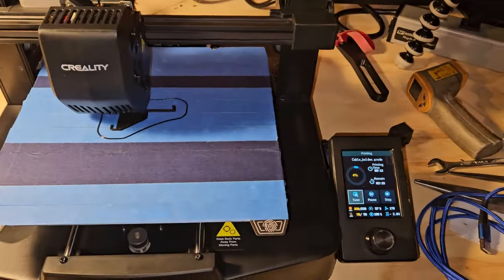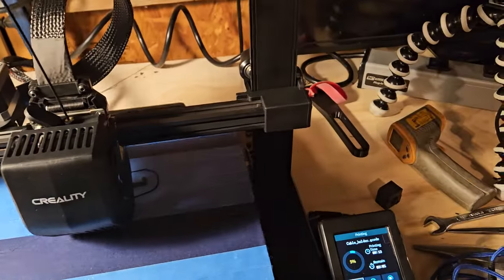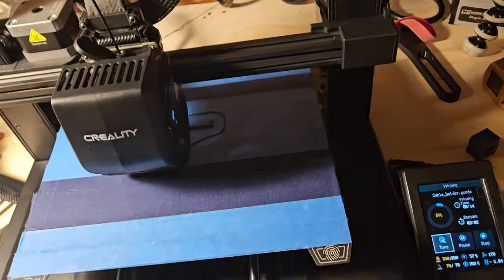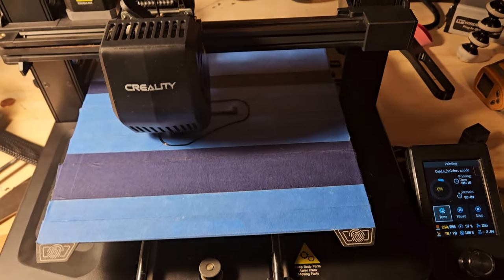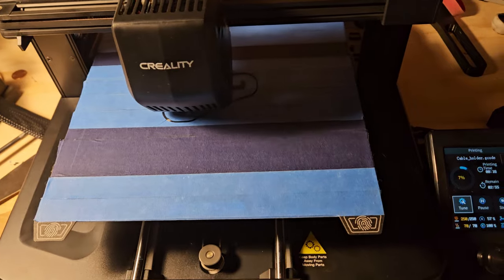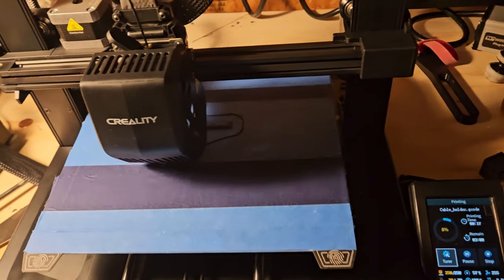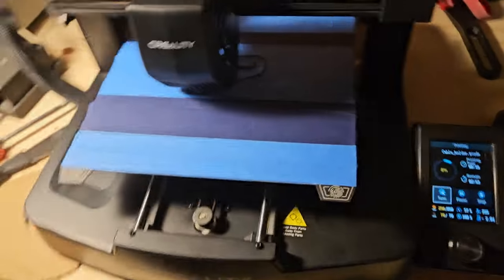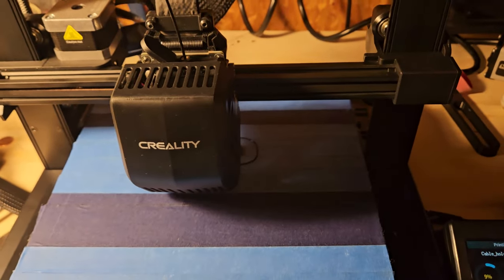ENDER 3 V3 SE FINALLY MAKING A PRINT!THIS TOOK 2 DAYS!